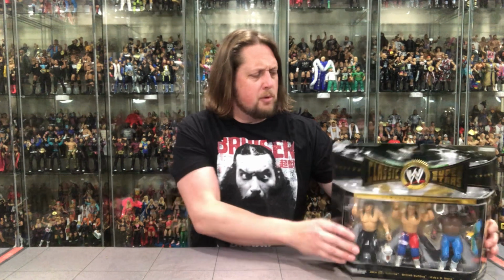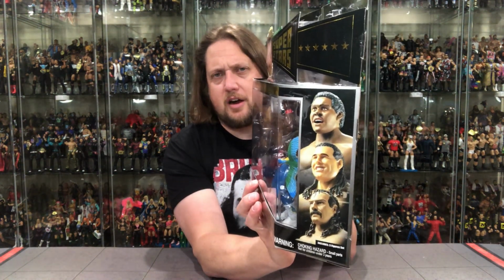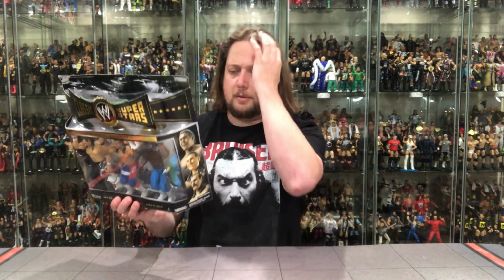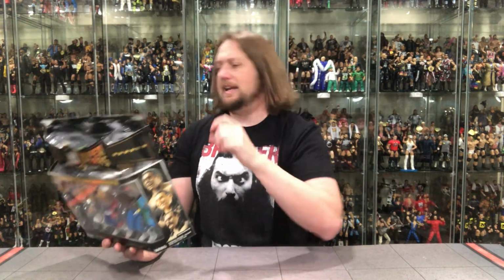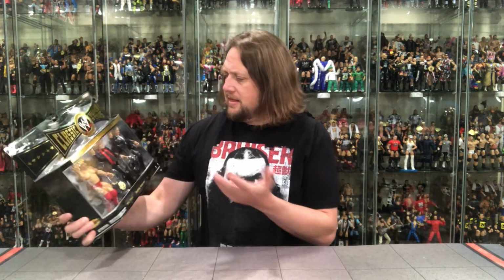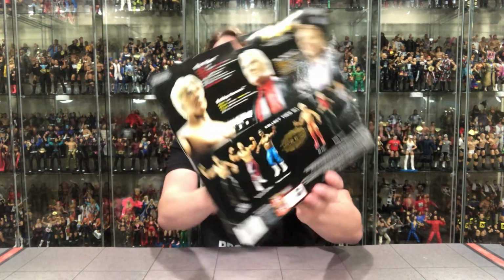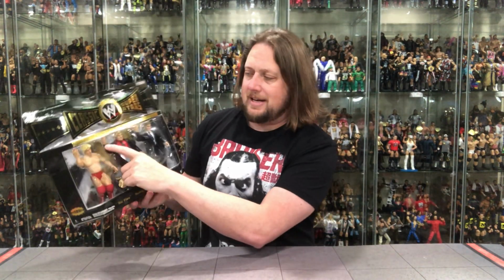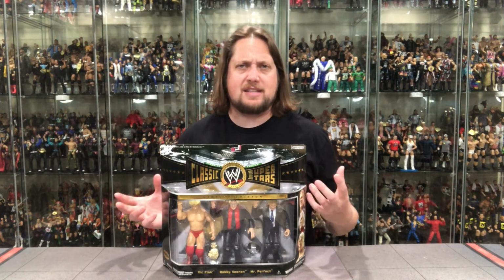WWE Jakks Classic Superstars 3 Packs Series 8 Review! Team Flair, Animals 3 Pack!